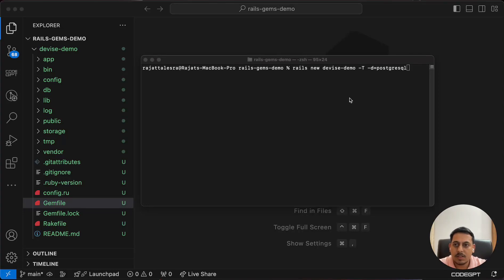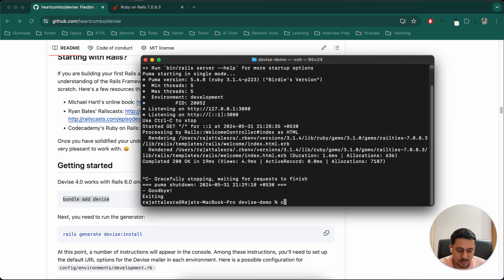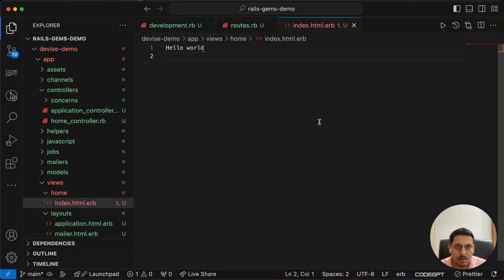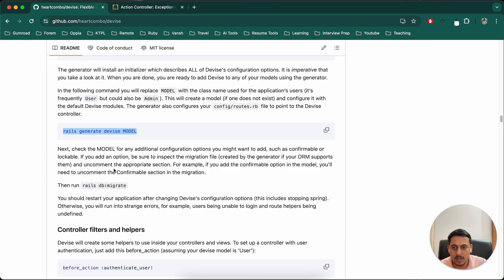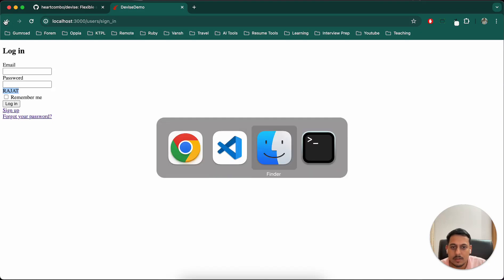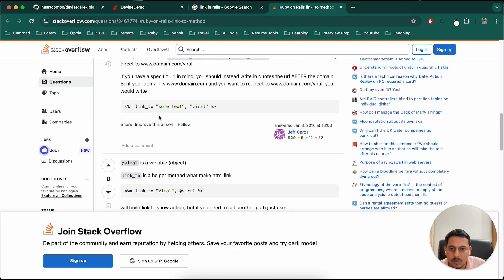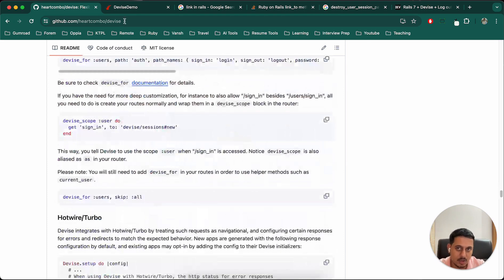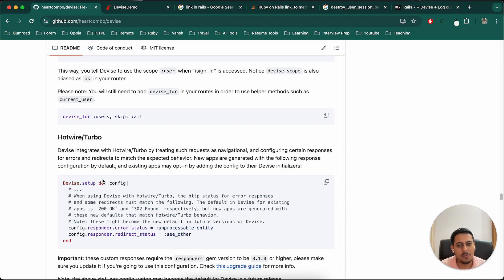Devise Authentication - Rails & Ruby Gems you should know!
In this series I will be creating various standalone videos and cover many gems that every ruby on rails developer should know.

If you have any questions follow one of these steps:
3.